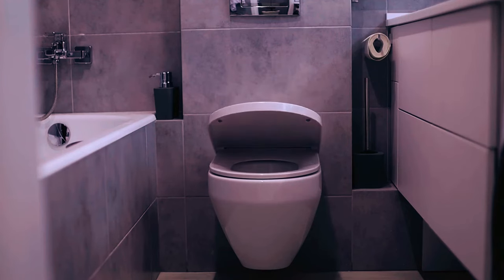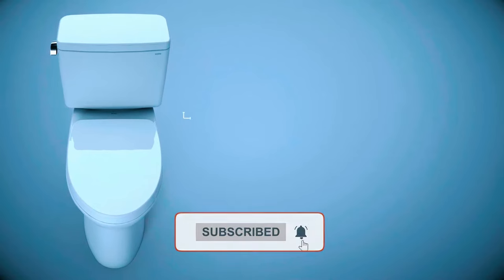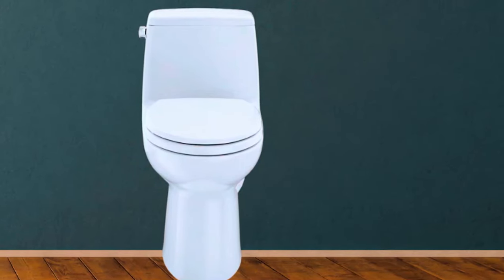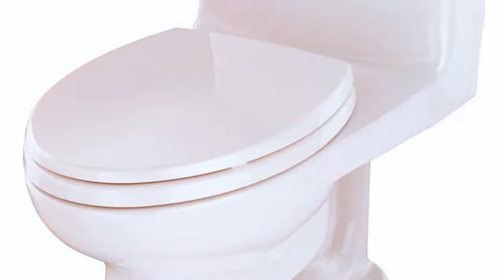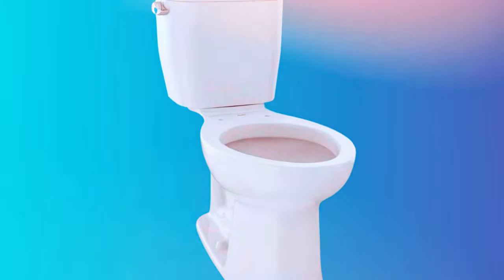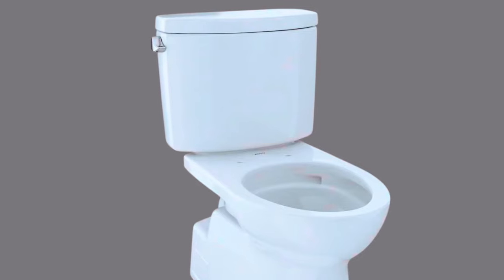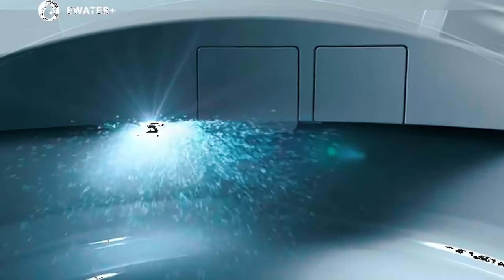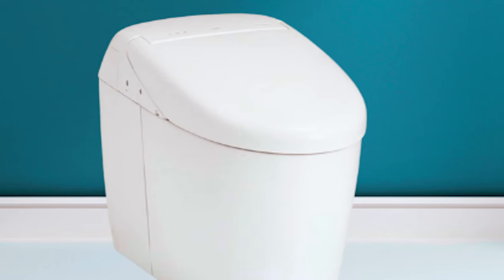Top 5 Best Toto toilets in 2024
In this Toto toilet review video, we will show you 5 top rated Toto toilet to buy in 2024.

Jump to the Section:

00:00 INTRODUCTION

00:31 ➤1. TOTO DRAKE TORNADO FLUSH TOILET
01:55 ➤2. TOTO ECO ULTRAMAX ADA ELONGATED TOILET
03:07 ➤3. TOTO ENTRADA UNIVERSAL HEIGHT TOILET
04:29 ➤4. TOTO BATHROOM TOILET
05:36 ➤5. TOTO NEOREST RH DUAL FLUSH TOILET

07:04  OUTRO
Are you searching for the best Toto toilet 2024?
If so, then you are in the right place for getting essential information on Toto toilet 2024.
In this best quality Toto toilet video, we will show you top rated Toto toilet  to buy in 2024.